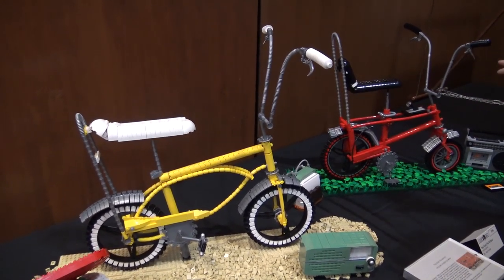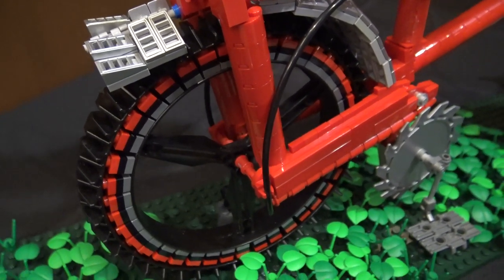Retro Bicycles in LEGO | BrickCan 2019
Beyond the Brick's Joshua Hanlon talks with Mel Finelli about her LEGO 1970s MK1 Raleigh Chopper and 1960s Schwinn J39 Stingray bicycles at BrickCan 2019. See more of Mel's work on her Flickr